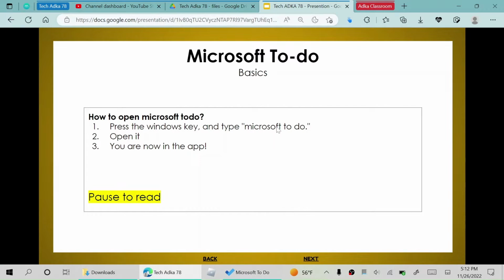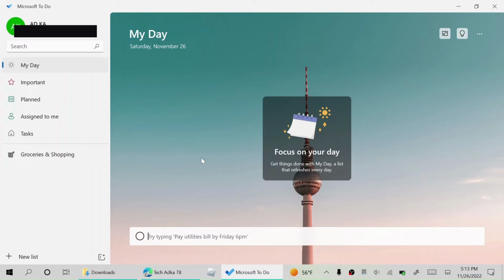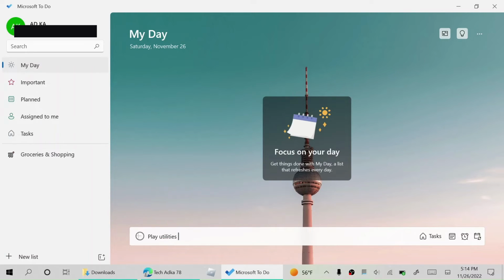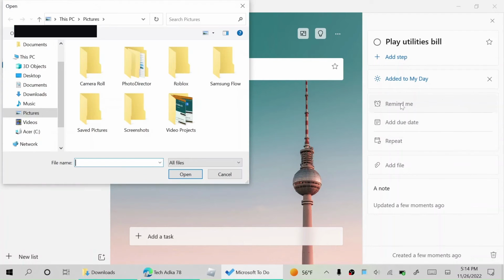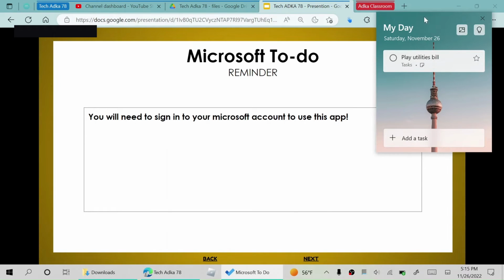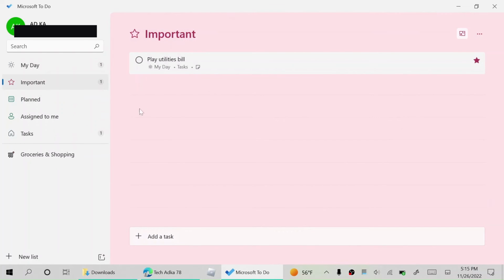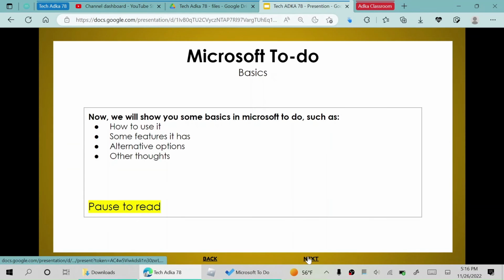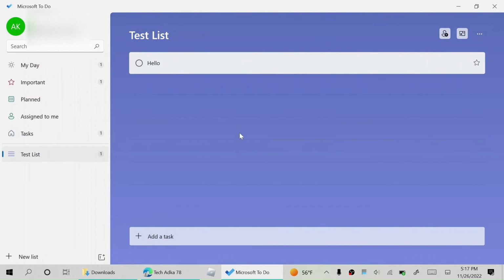Microsoft Todo: Walkthrough & review | Tech Adka 78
Hello viewers! Today, I will walk you through and review the microsoft to do app, that will (most likely) be preinstalled in your pc!

If it is not preinstalled, please install it from the microsoft appstore!
*Chapters*
0:00 Intro
1:10 Walkthrough Starts
5:40 Review & Outro
*Links:*
*Questions?*
If you have comments, you can always comment them below in the description!
*Music Used*
OUTRO - Alternate - vibe tracks
INTRO - Non copywrite music used, I forgot the name.